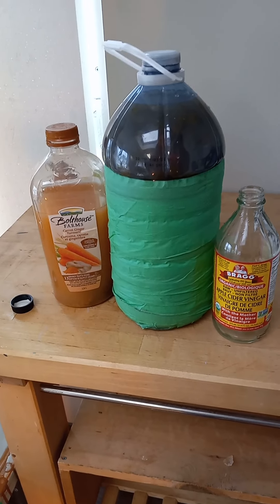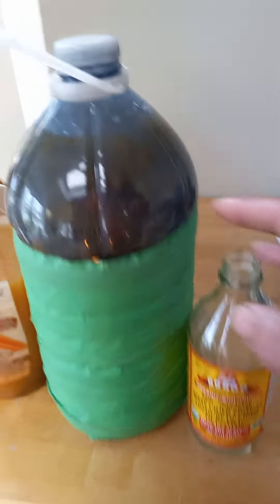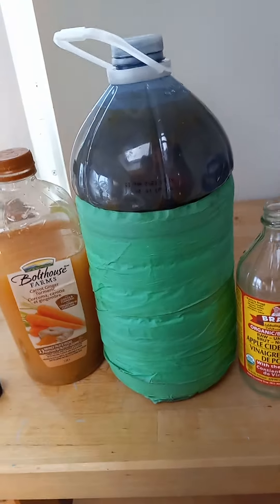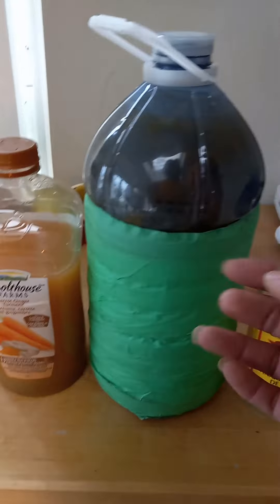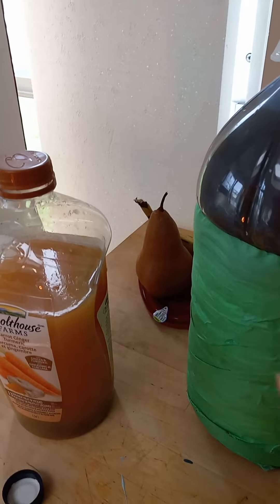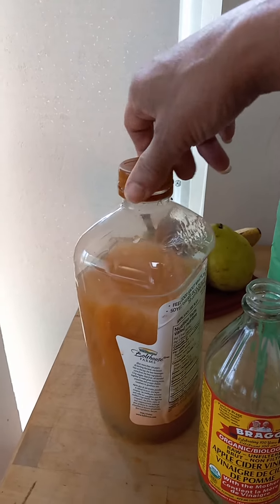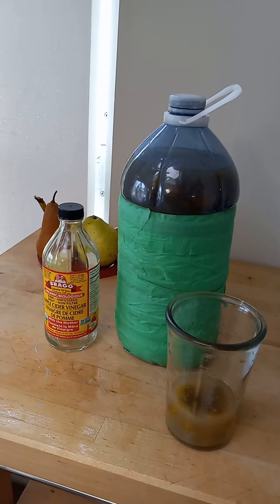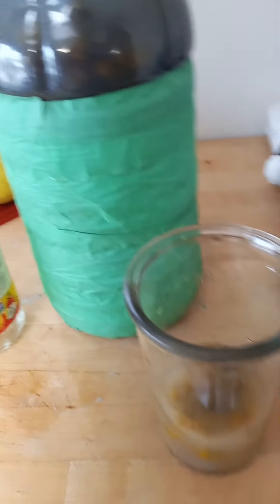Who would have thunk 🤭 DANDELION FLOWER GINGER CIDER VINEGAR as it has so many healthy benefits 😋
There are some reason to consume cider vinegar;

it is a natural laxative and it can improve digestion;

improves insulin sensitivity;

increases satiety and helps people to lose weight;

reduces belly fat;

lowers cholesterol;

lowers blood pressure and improves heart health;
n MORE